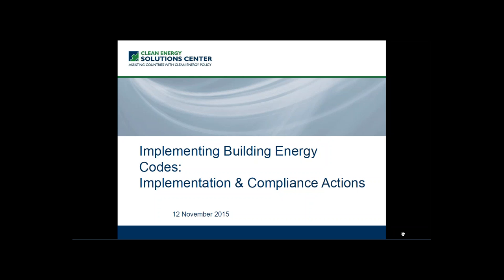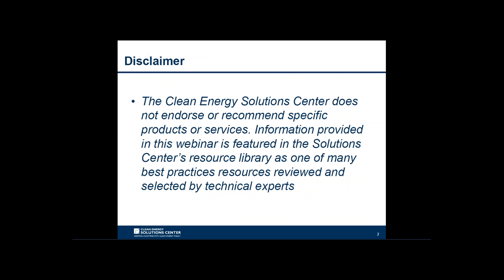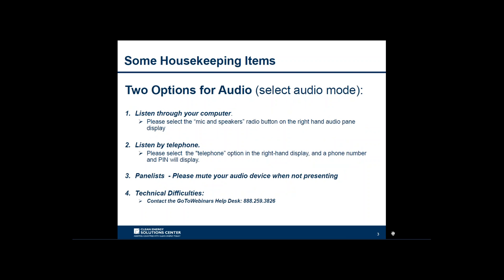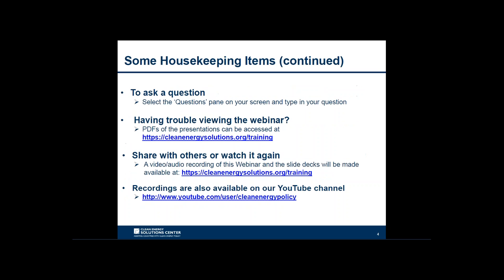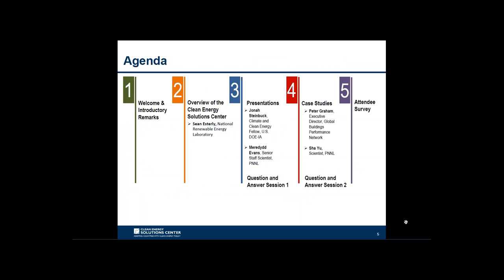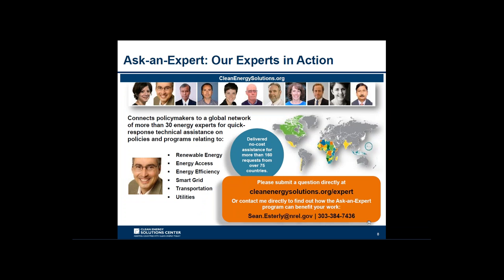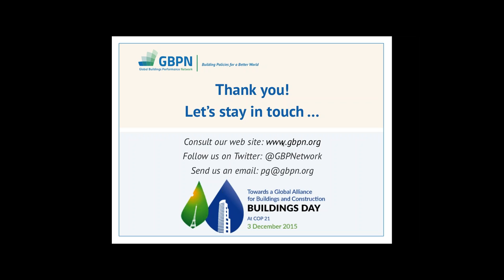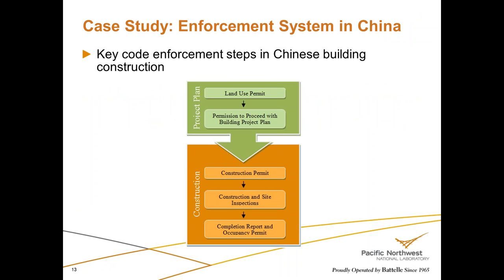Implementing Building Energy Codes: Implementation and Compliance Actions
This webinar presents lessons learned from G20 countries in successfully implementing and improving compliance with building energy codes, and case studies from Australia, the U.S., and China. The presentations are based on outcomes of the Building Energy Efficiency Task Group 3 project conducted for the International Partnership for Energy Efficiency Cooperation (IPEEC), the Major Economies Forum (MEF), and G20 by PNNL and GBPN.